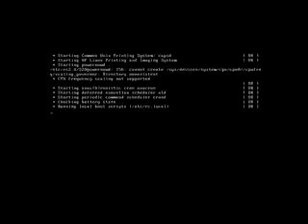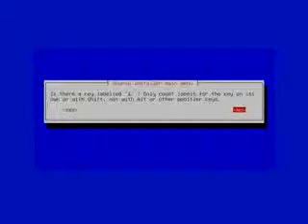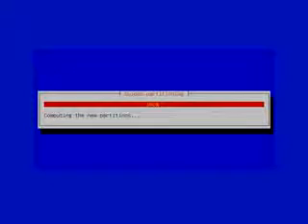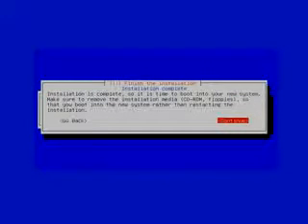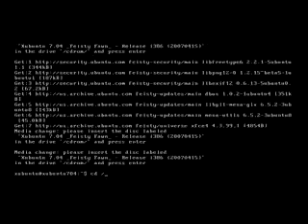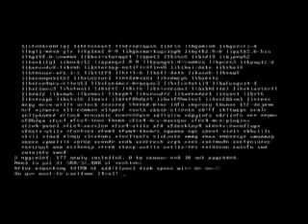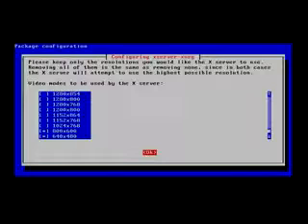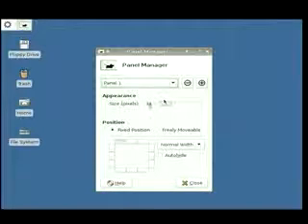Installing Xubuntu part 2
Complimenting our existing screencasts on installing Ubuntu, this screencast shows installing Xubuntu, and covers:- * Downloading the Xubuntu installation CD ISO image * Installing Xubuntu using the live CD * An overview of some applications installed with the Xubuntu desktop * Installing Xubuntu using the alternate CD * Resolving video card driver and resolution problems after an installation * Customising the Xubuntu desktop * Using some command line utilities to manage the system Note: This screencast shows some use of the command line (terminal) in Xubuntu. If you are uncomfortable using the command line, then please seek additional assistance.

Please note that I am not the creator of this video therefore I do not take any credit for their creation. I am just endorsing them and spreading them so that other's can learn from them just as I did.